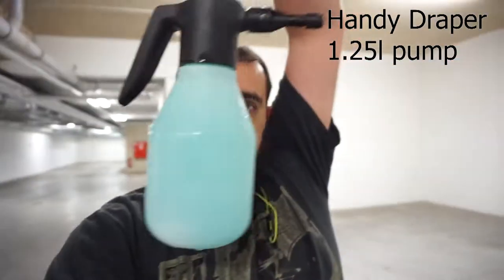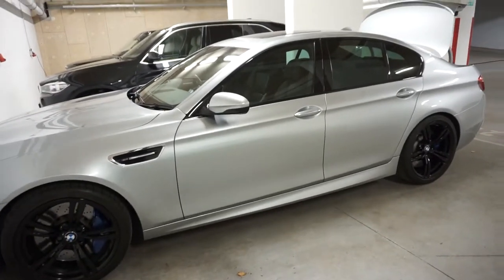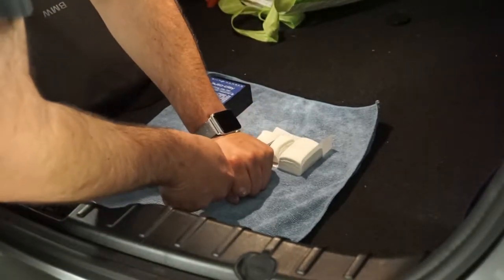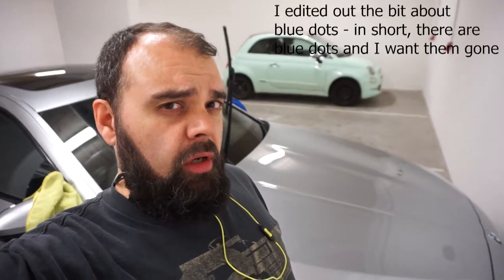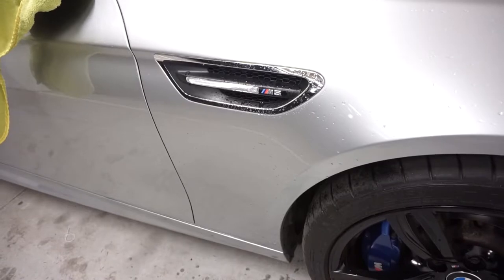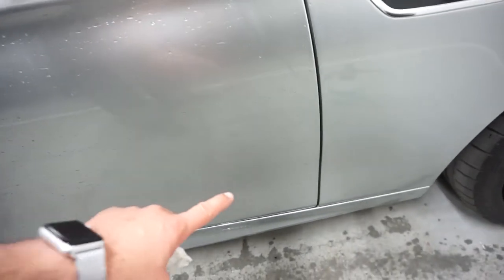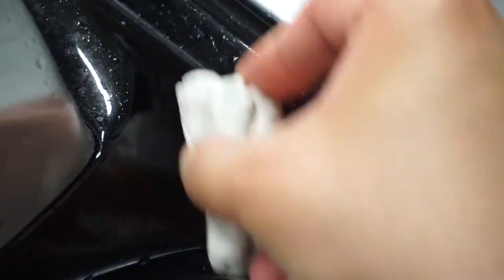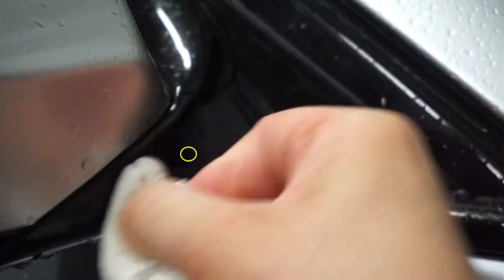Bilt Hamber Clay using ONR on a Pure Metal Silver M5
Just a little vid claying my M5 for the first time. It was machine polished around a year ago before I picked it up, and only hand washed by me so the finish remains pretty good.